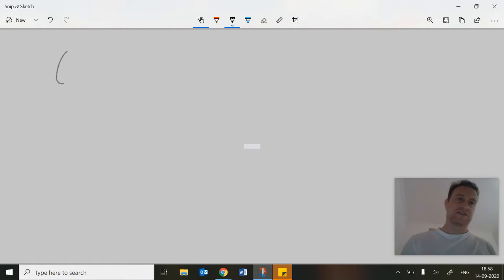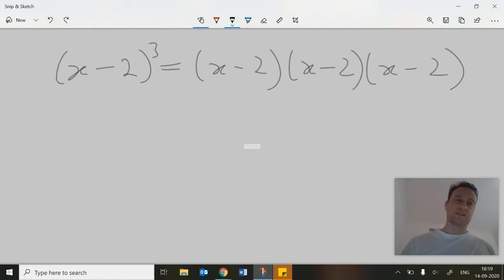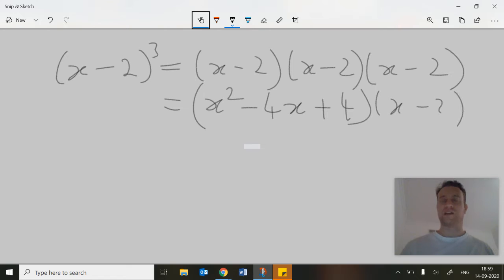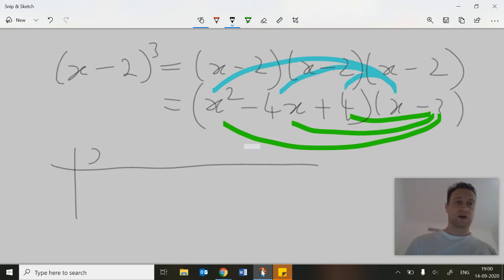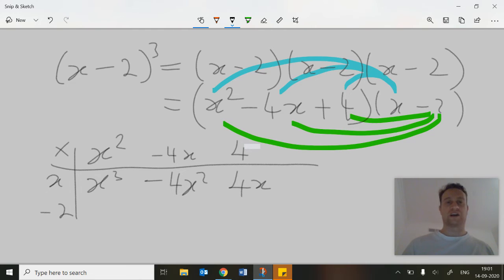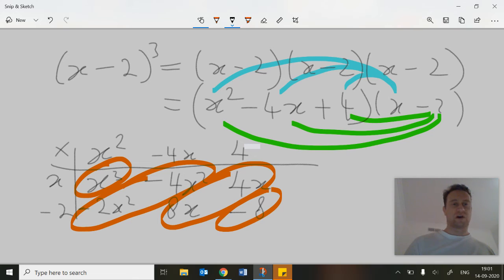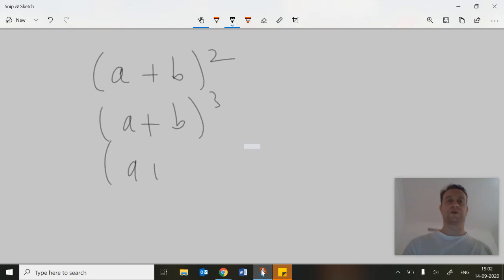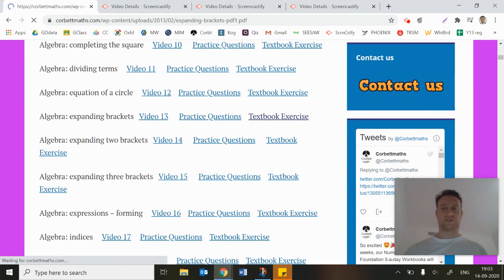IGCSE Maths: multiplying out (/expanding) 3 sets of brackets (GTU)